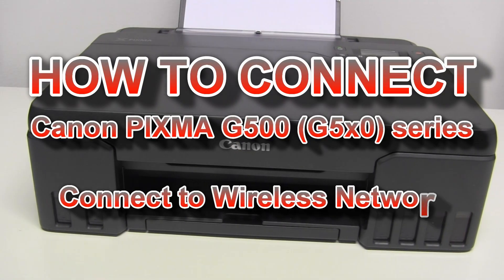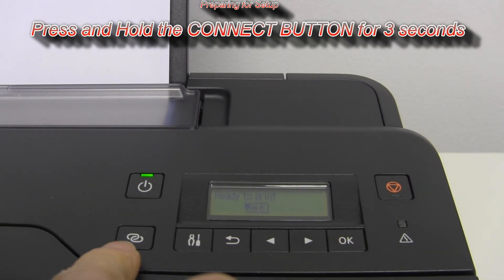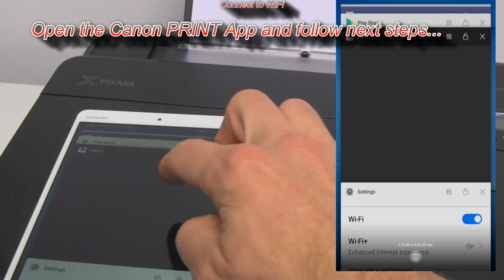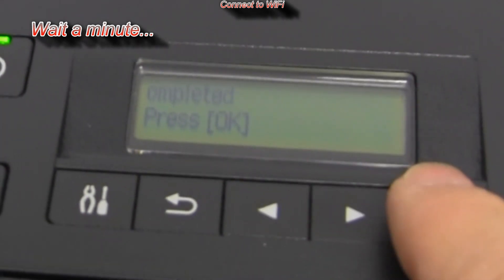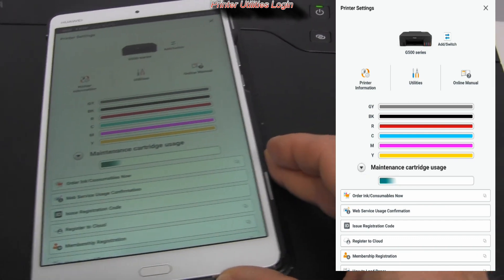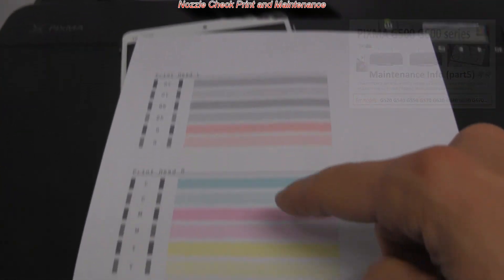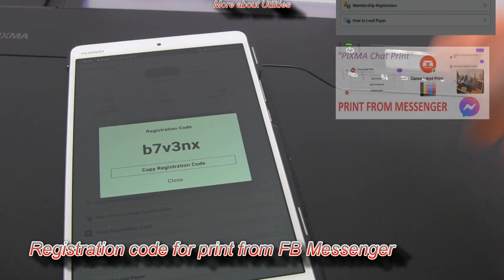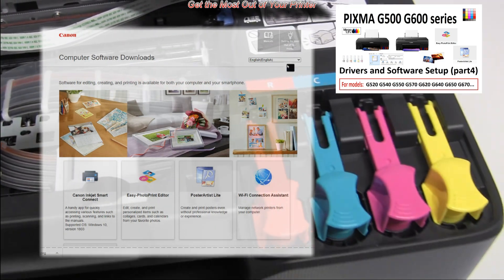Wireless Setup for Canon PIXMA G570 G550 G540 G520 G500 models - with Canon PRINT App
In this video - Connect PIXMA G500 series printer:
   00:00 Introduction
Connect PIXMA to Wireless Network
   00:30 Preparing for Connection
   01:30 Connect to Wifi
Printer Utilities
   04:00 Printer Utilities Login
   04:55 Nozzle Check Print and Maintenance
   05:40 More about Utilities
More about PIXMA
   06:45 Mopria print for Android
   07:20 Get the Most out of your Printer
   07:50 More about PIXMA G series

Regional models:
G520 ... USA
G540 ... East Europe, Russia, Middle East, Africa...
G550 ... Western Europe, UK...
G570 ... Asia ...

Models are identical called G500 series, when installed.

G500 model is a printer only version of G600 model

The printer is not yet connected to WiFi Network.